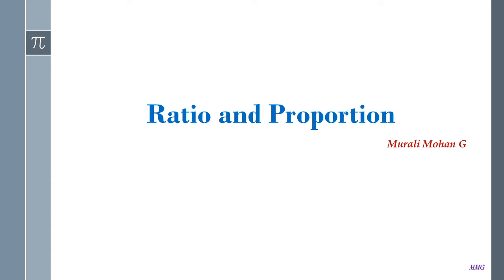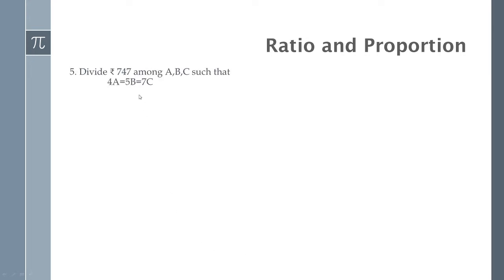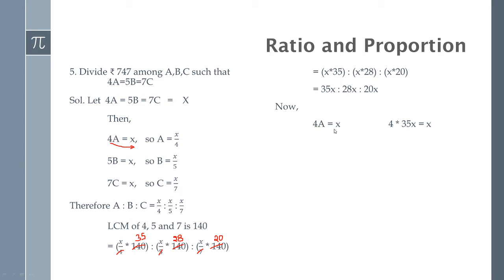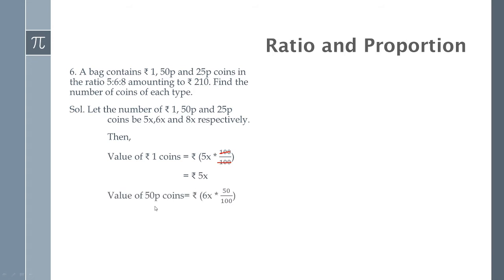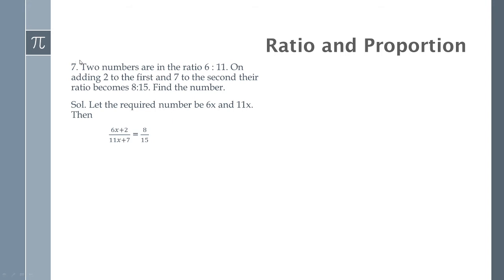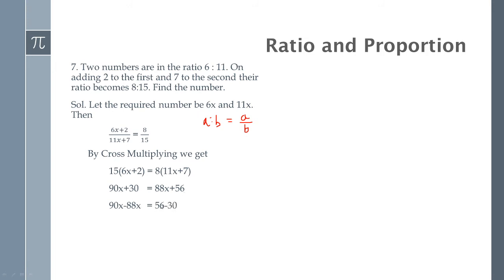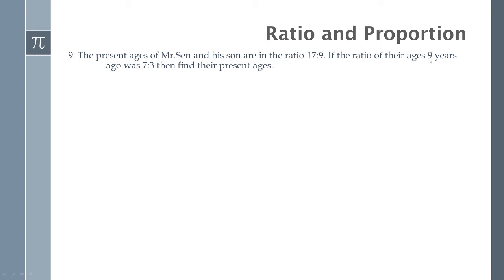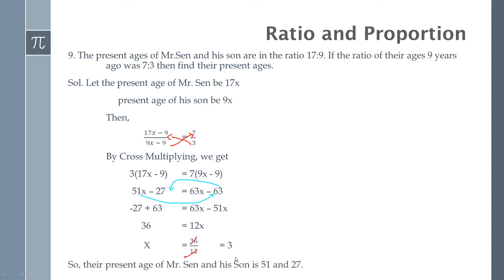Ratio and Proportion(Part 2) for 8th ICSE Syllabus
For Clear understanding you can check in the playlist (Part 1) Ratio and Proportion.